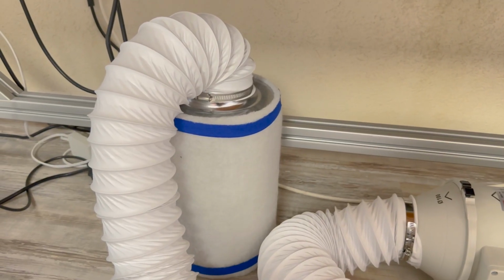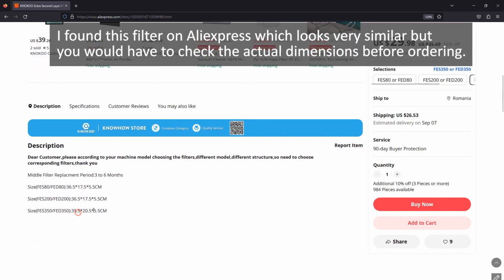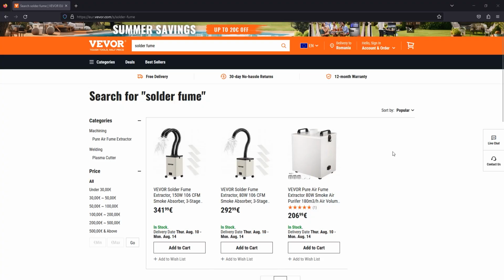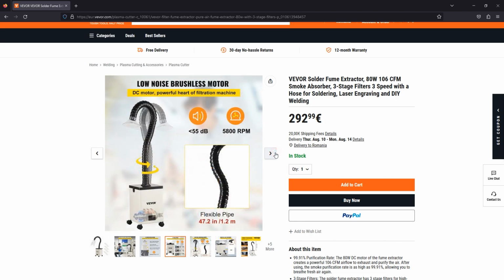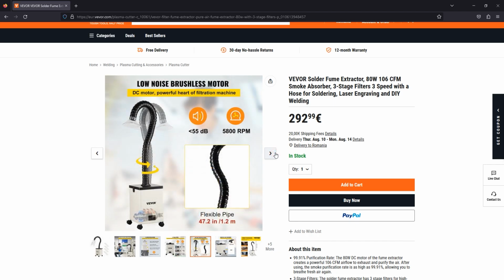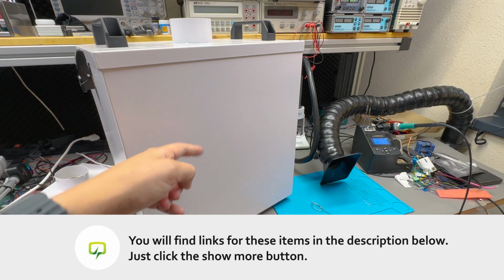Laser Fume Extractor From VEVOR Used As Solder Fume Extractor | Voltlog #454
High quality PCB Services Join me in this video where we take a closer look at a LASER engraver fume extraction unit which I try to repurpose as a solder fume extractor. After all, the filtration technology is the same for both applications. Will it have enough suction power, will it be noisy or quiet? How much power does it use?

For the past 2-3 years I’ve been using this DIY fume extractor / filter system that I built with off the shelf components ordered from Amazon. It has been really helpful keeping the nasty soldering fumes away from my lungs and I highly recommend you get yourself some type of filtration if you do even occasional soldering for more than 15-20 minutes per session. I’ve been quite happy with my system because it wasn’t too expensive at the time of purchase, it ended up costing half of what a commercial system would have been and replacing the filters on this thing would be much cheaper also when compared to a commercial system. But in today's video I have received for review of such a commercial system and I would like to compare if it’s still a viable option to DIY or should you just buy one and save your time.

One mention that I would like to make is that the commercial system we are looking at, is not directly intended for solder fumes extraction so it doesn’t come with accessories tailored to that, but in terms of filtration capability it should be adequate.

The unit we are looking at today was sent in for free from Vevor.com for the purpose of this review but it currently sells for about 220 EUR shipped to the EU from their EU warehouse.

By comparison the unit that I  built was composed of:
Ducted 100mm fan, 26W of power, 198 m³/h, 2200 RPM, 31dB current price 87 EUR including shipping.
4 inch carbon filter for hydroponics applications, current price 65 EUR including shipping.
Hakko flexible segmented hose 160 EUR including shipping. Although expensive, this thing makes it really easy to use.
Triac speed controller for the fan, a plug, some cable,  roughly 10 EUR. I don’t really use the speed adjustment, I just use it on full blast every time for proper extraction so you don’t necessarily need the speed adjustment module.

This brought the total to roughly 322 EUR which a few years ago was less than half of a professional fume extractor so back then it was worth spending the time to do a DIY system. I also wasn’t as busy as I am today. I also spent maybe another 20 EUR on some clamps and an additional flexible duct, I 3D printed an adapter, but those are not necessarily needed.

However after all of that effort, I had clean air. Not a lot of suction power because of the thick filter and because I used an additional long duct, but it was useable, as long as I was soldering next to it, it sucked the fumes and there was absolutely nothing coming out of that filter, at least nothing that I could smell or see. It worked very well for me.